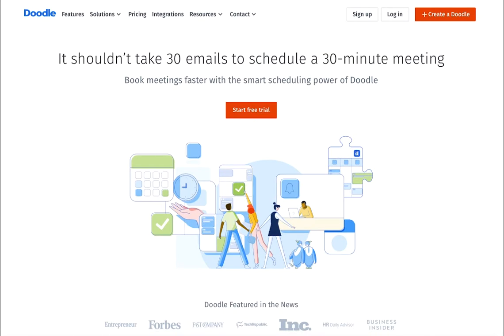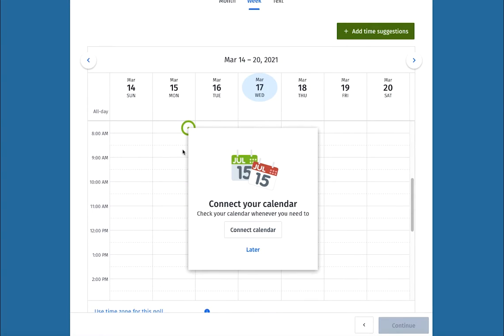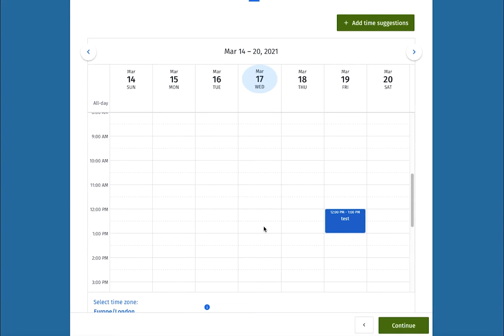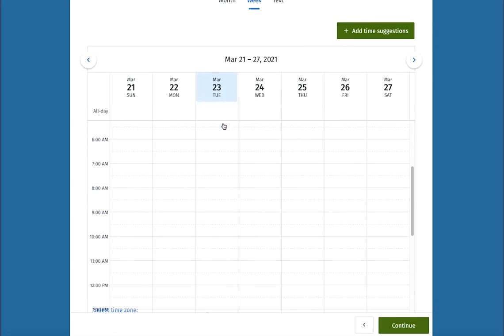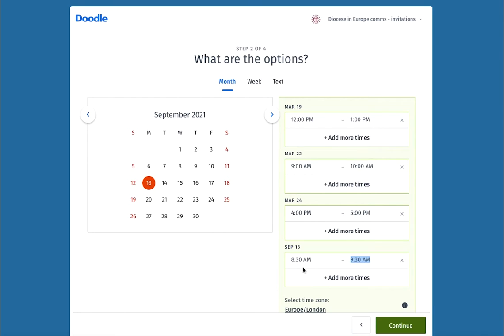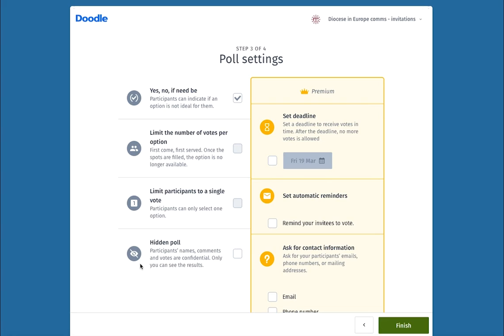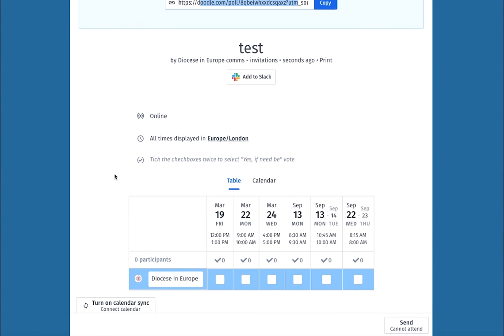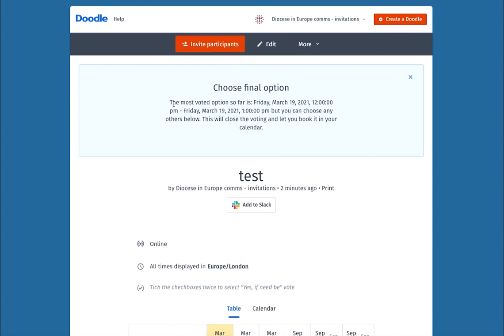Doodle Poll Training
For use by Diocese in Europe staff only.